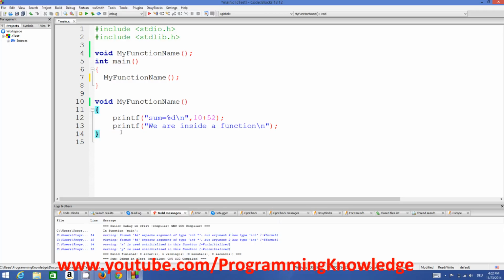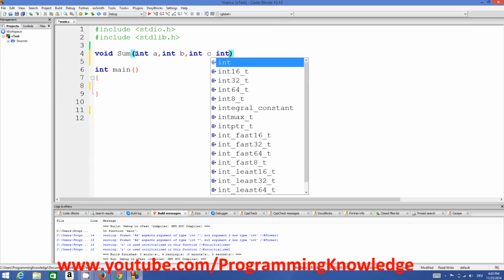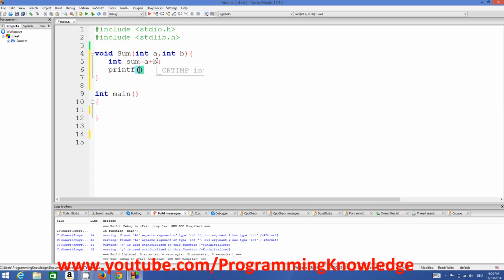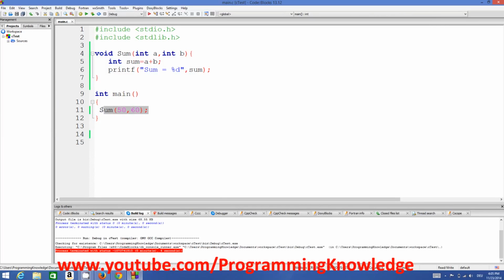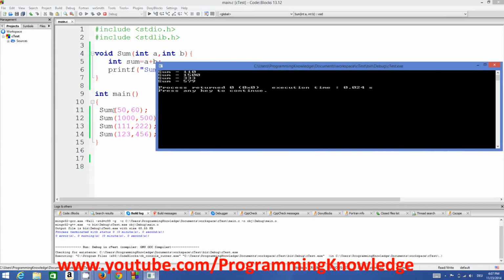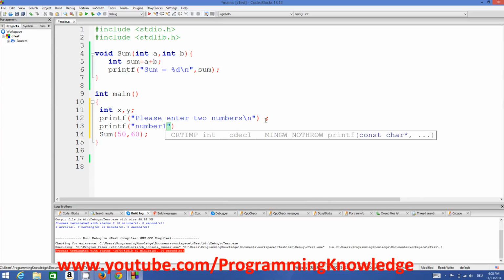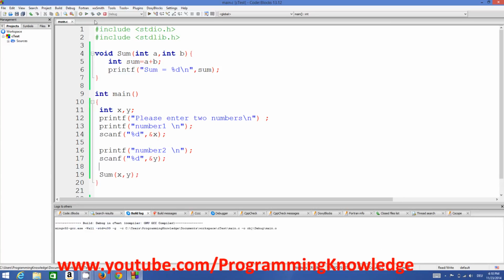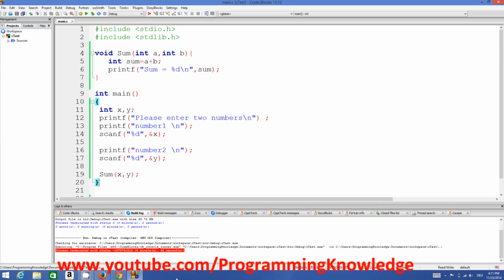C Programming for Beginners 15 Passing Parameters and Arguments in Function